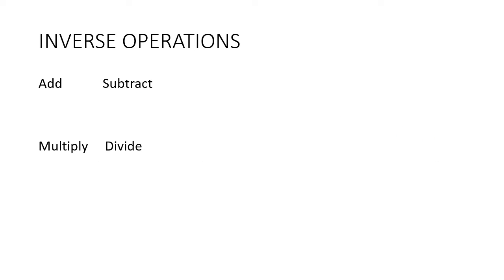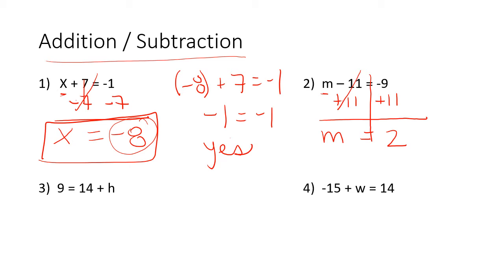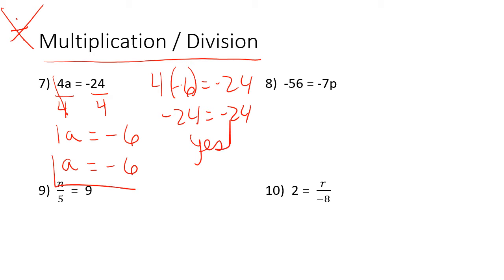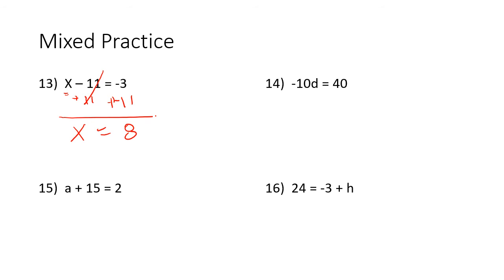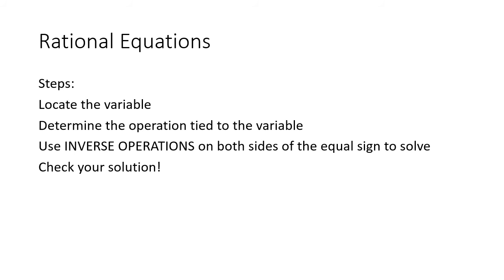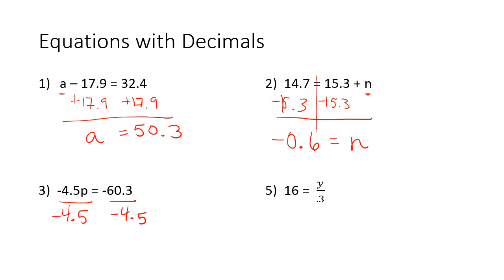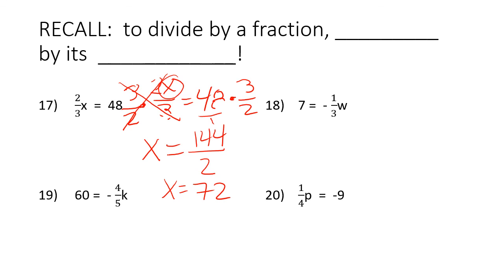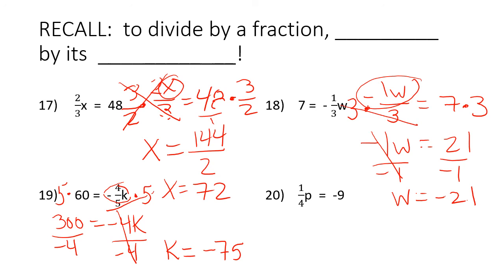One Step Equations Notes Math 8